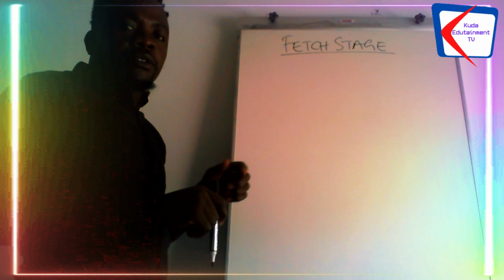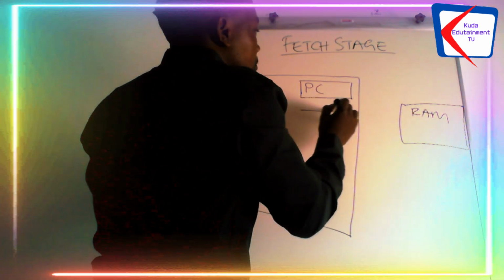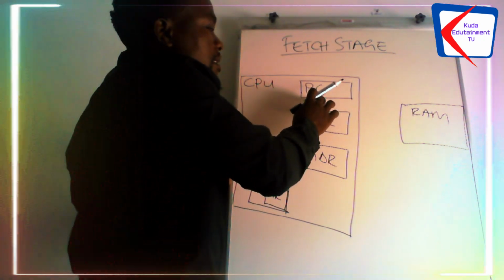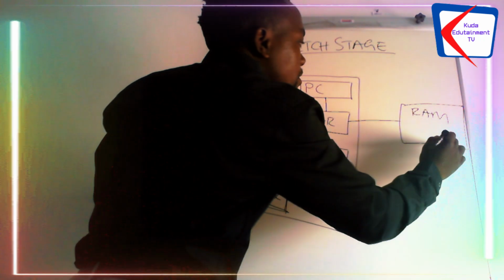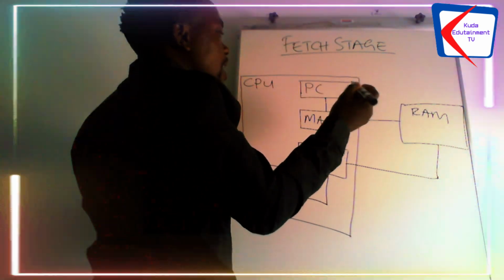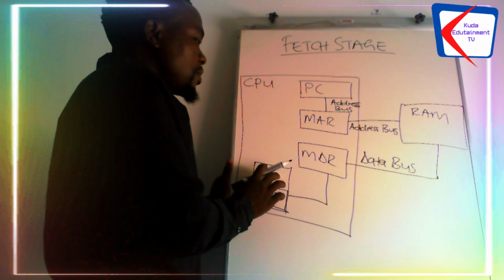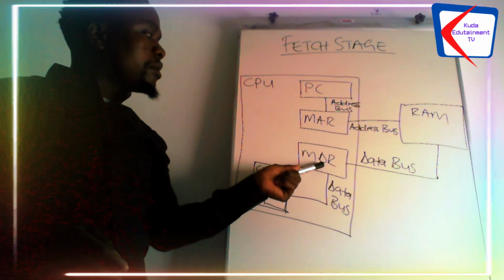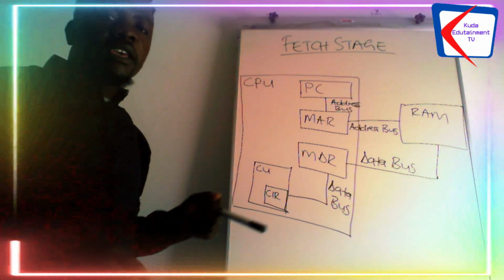Fetch Decode Execute (FDE) Cycle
Welcome to Computer Science IGCSE Cambridge Syllabus Chapter 3 Hardware. In this video we are Fetch Decode Execute Cycle. All instructions goes through the CPU and for the data to be processed by the CPU, it goes the FDE cycle. FDE Cycle refers to stages that data or instructions goes through until we see the results. My channel is mainly pro Computer Science IGCSE - A Level, ICT IGCSE - A Level, ICDL (Computer Literacy), Computer Applications Technology and Computer Studies. Content will always change to suit the current Cambridge Syllabus. The concepts I teach here applies also applies to tertiary ICT, Computer Science, Information Systems modules etc.  In the next video we will be discussing Input and Output devices.